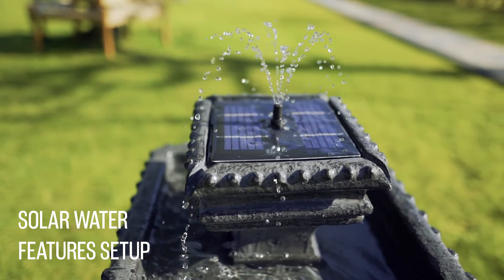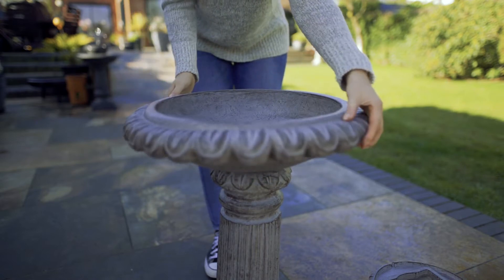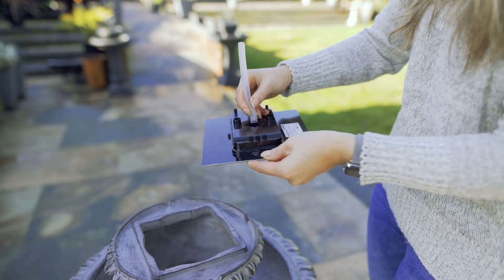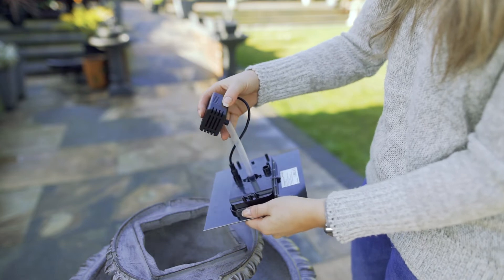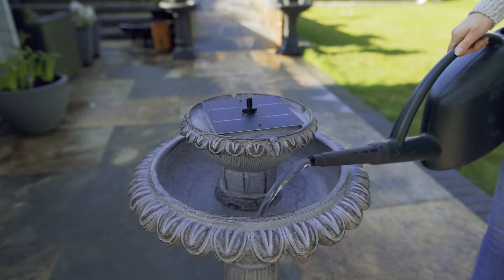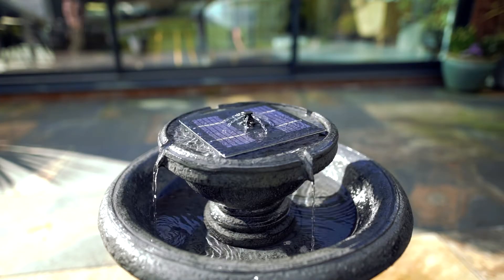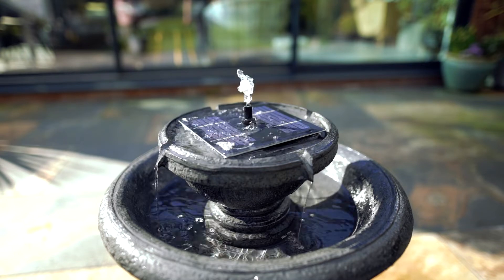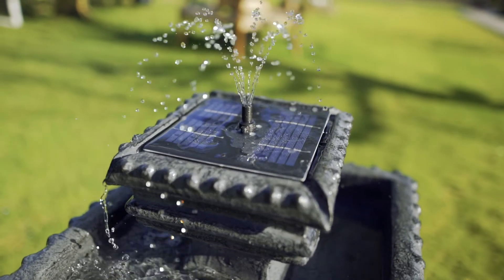How to: Quick water feature set-up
1.Here's a quick guide to help you set up your solar water feature.
2.Once everything has been taken out of the box, the first thing you need to do is position the base in your chosen area.
3.Place the reservoir bowl onto the base, making sure to line up the guides (or markings) and twist to hold in place.
4.Now place the sprinkler bowl inside the reservoir, again making sure to line up the guides (or markings) like we have here.
5.Next is the solar powered pump. Flip over the solar panel and push the tube onto the central nozzle, then plug the pump into the solar panel, making sure it’s water tight, and then finally attach the tube to the pump. Now you can place the solar panel on top of the sprinkler bowl, so that the pump is tucked safely within the sprinkler bowl.
6.Attach the fountain head to the top and then add some water. Make sure to fill it up enough so that the pump will be immersed in the water.
7.Now turn on the solar panel. To do this, twist the switch under the fountain head.
8.Here’s the fun part – now it’s time to pick your fountain head, and there’s 4 to choose from!
9.Since the feature is solar powered, you’re free to move it around your garden without having to rebuild it. Just make sure to choose a sunny spot for your feature, so that it can receive as much solar charge as possible.